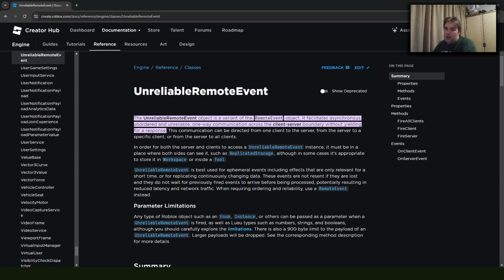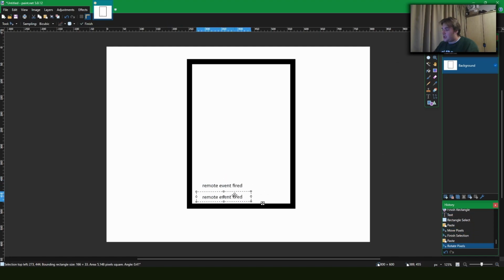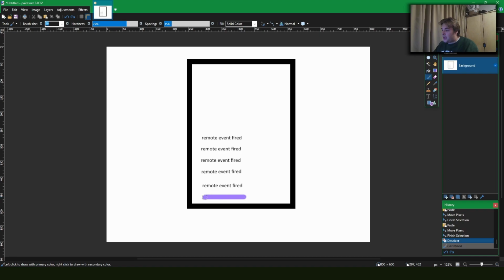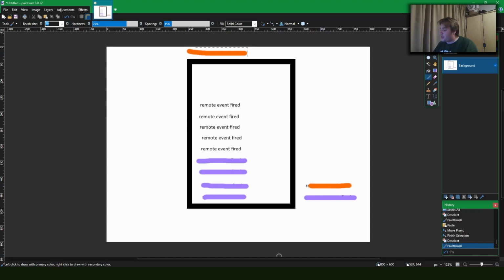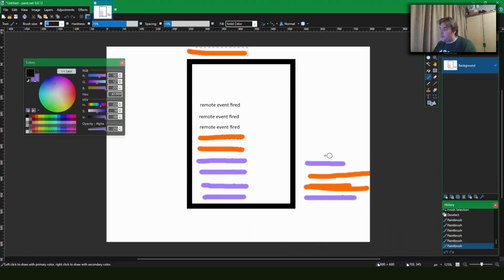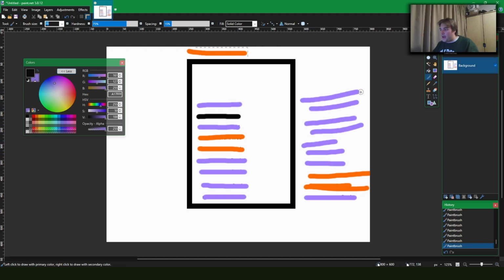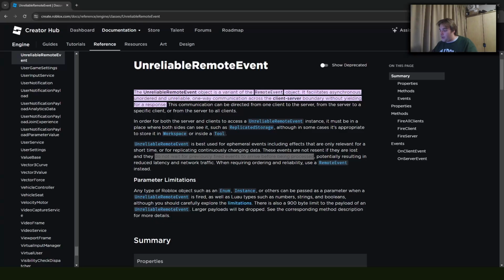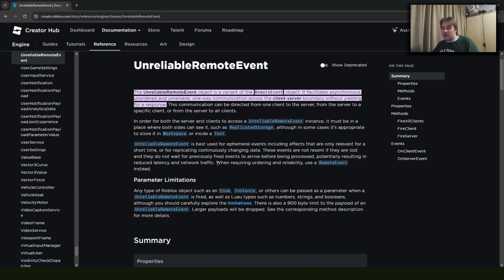Roblox Studio Unreliable Remote Events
In this video I talk about Unreliable Remote Events

This tutorial is part of a series on ROBLOX Studio development. I'll continue to upload more complex and interesting topics over time!